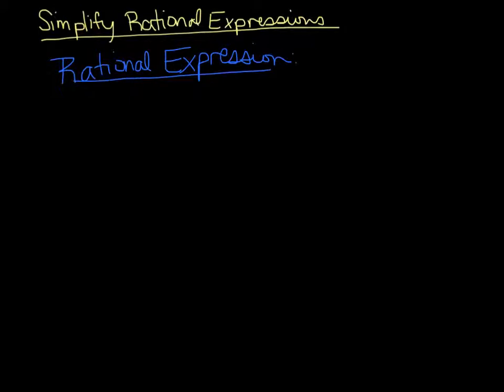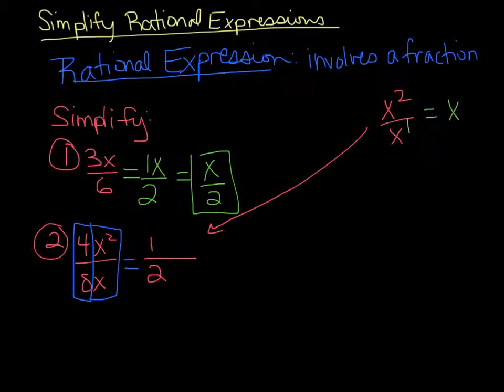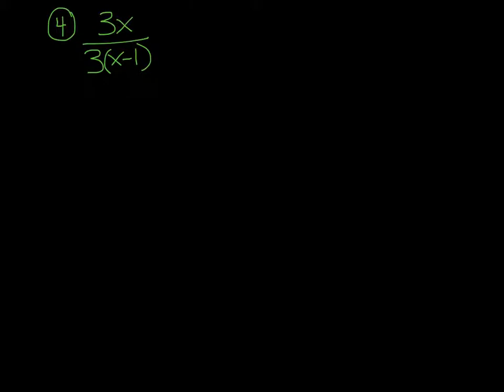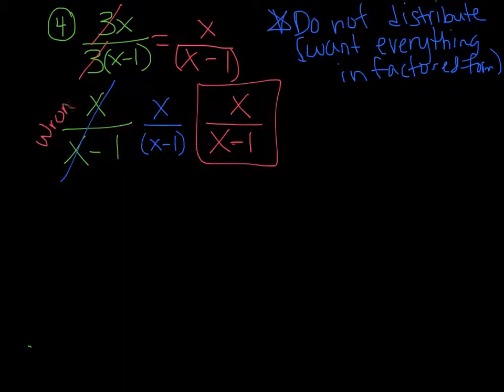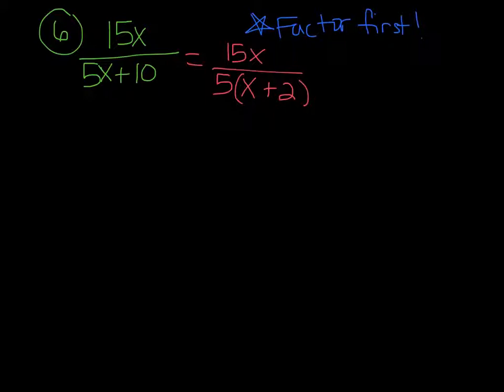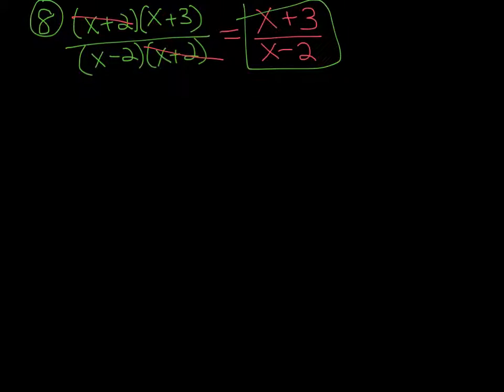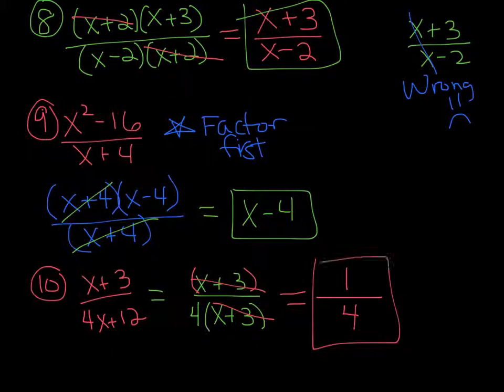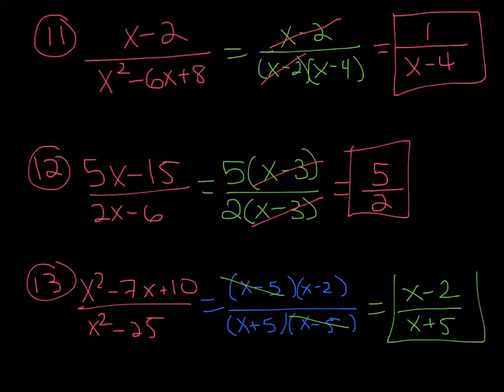simplify rational expressions